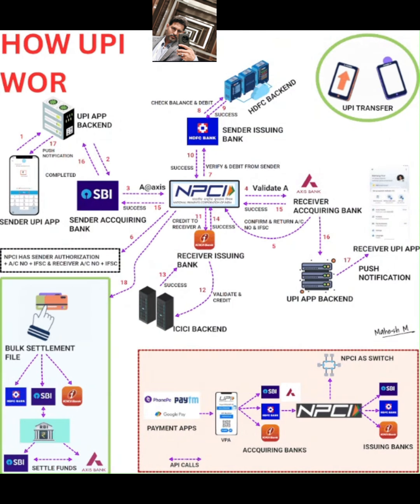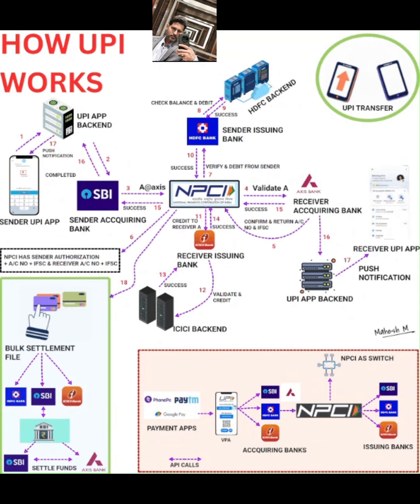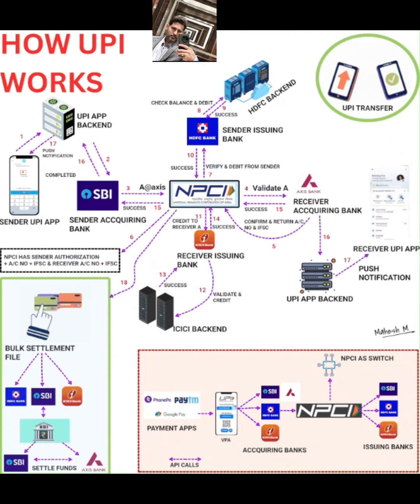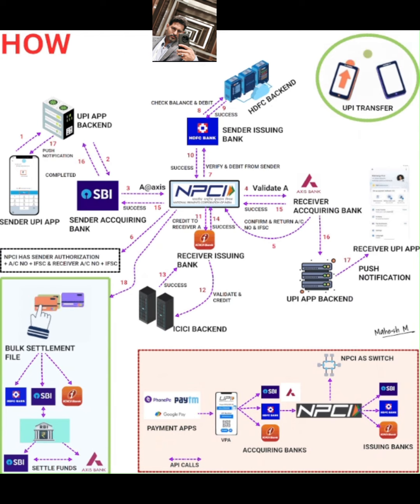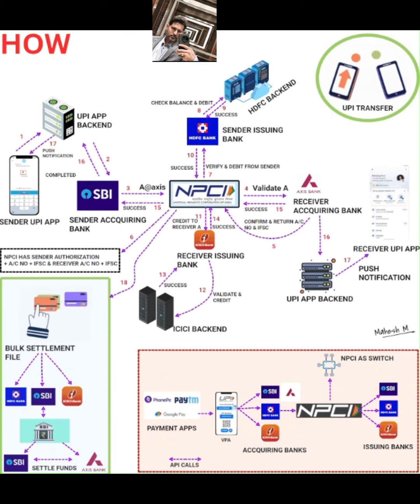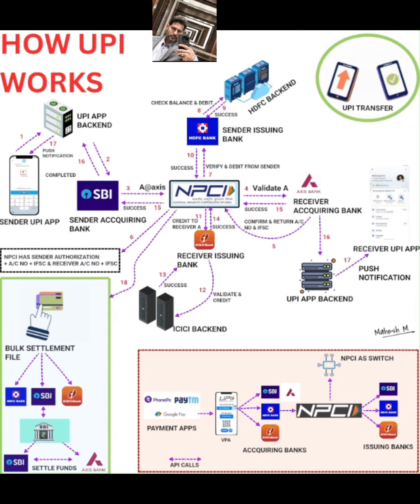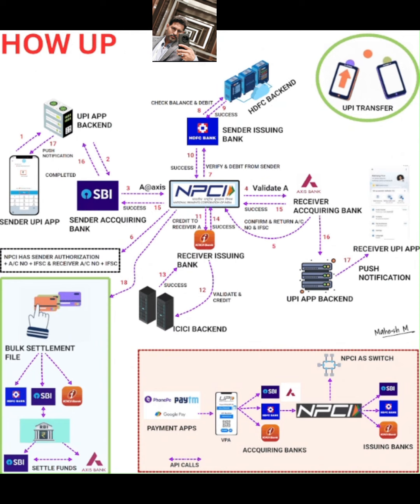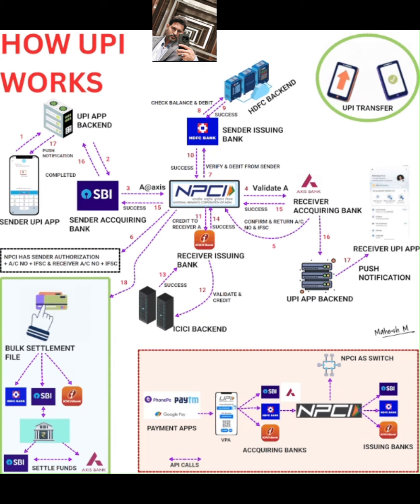Master UPI: Understand the Tech Behind Instant Payments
UPI